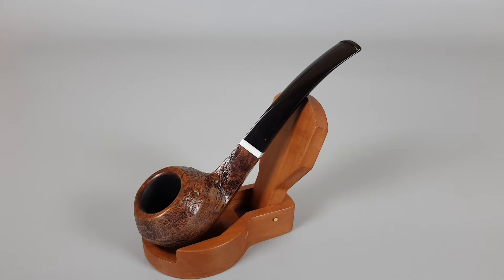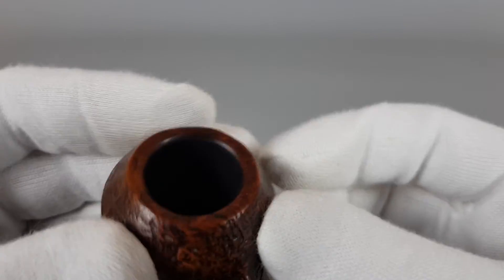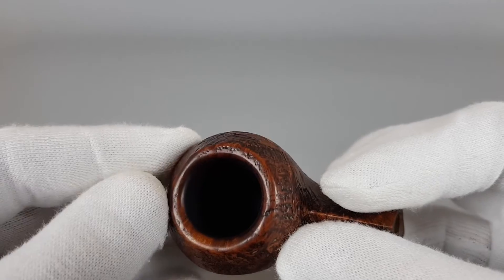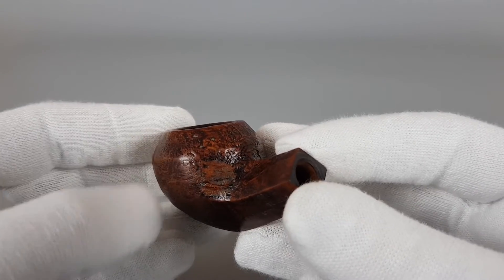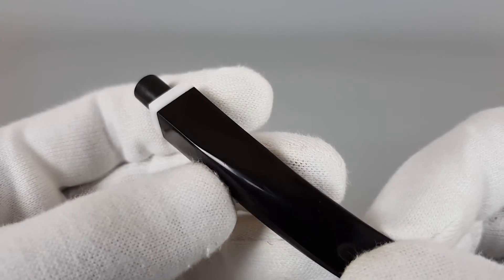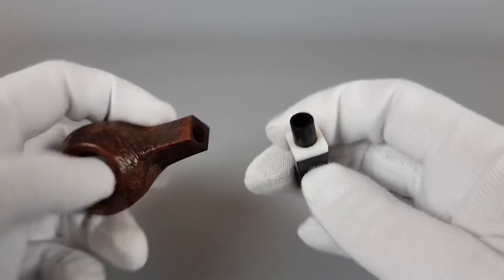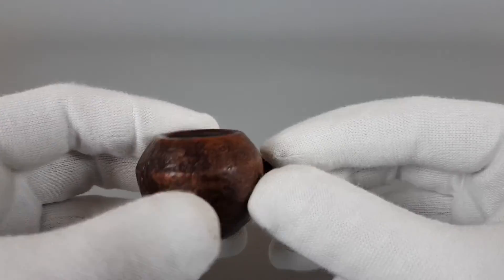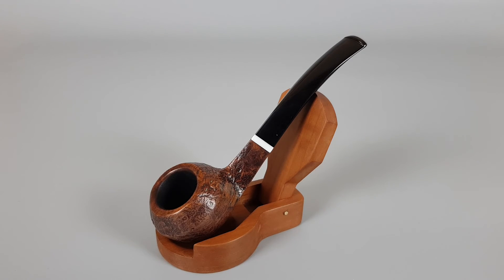Rare Orlik "Tuxedo" Sandblasted Bent Bulldog (D 90) 6mm